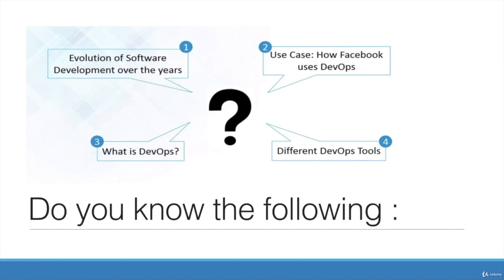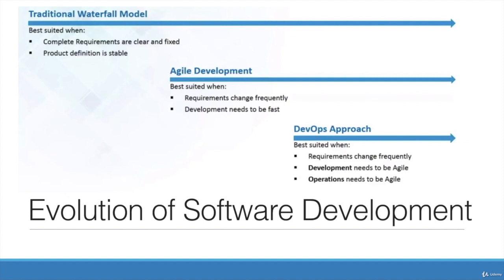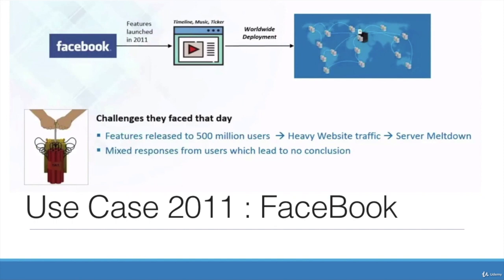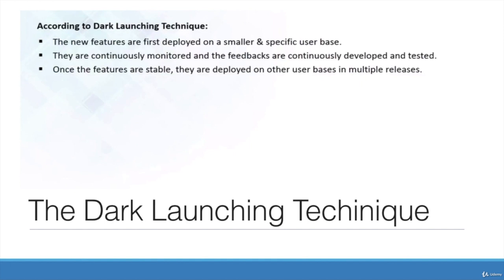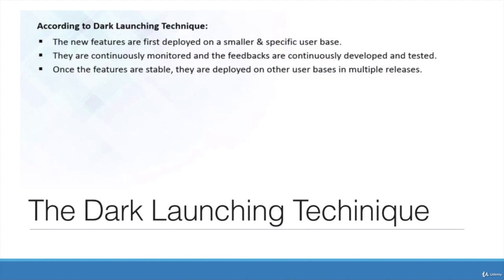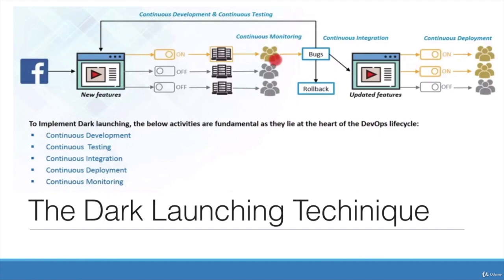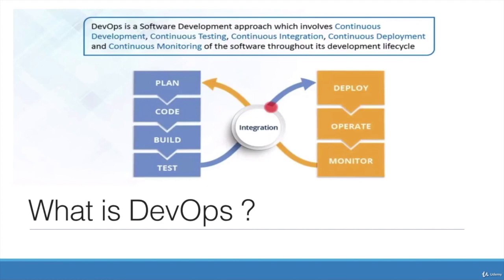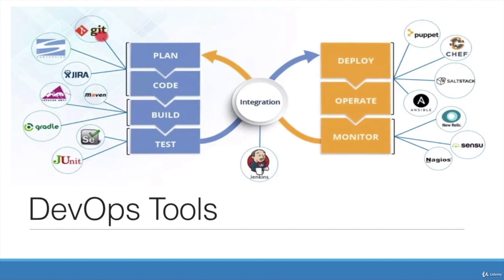2 What is DevOps DevOps Tools